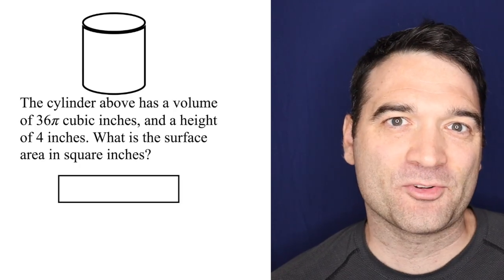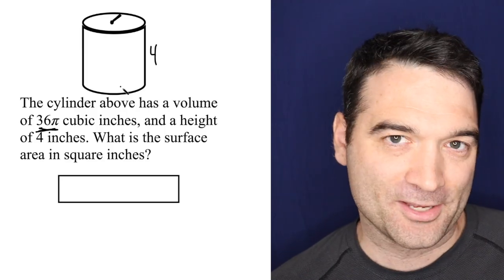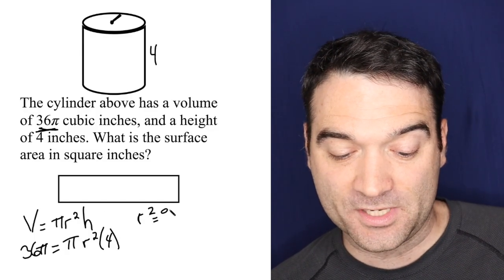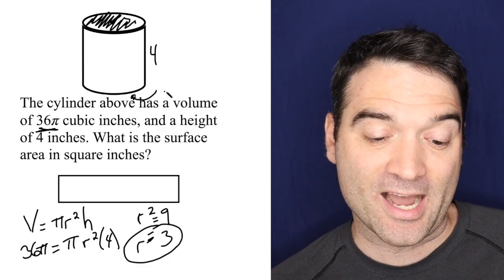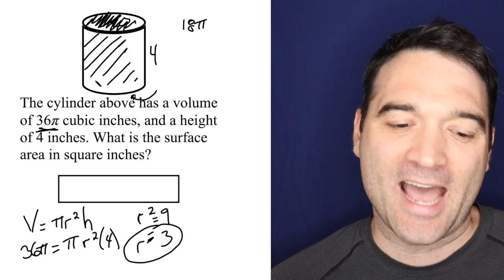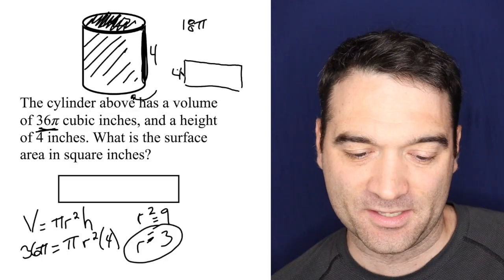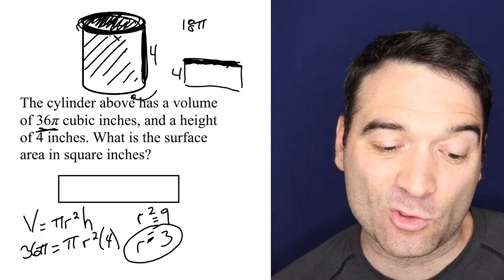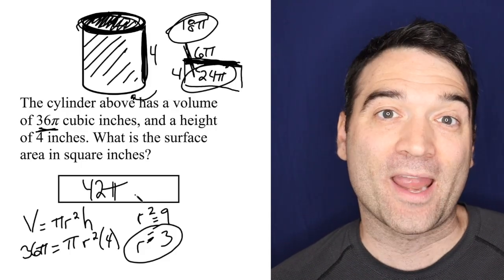NEW GRE Geometry Question!